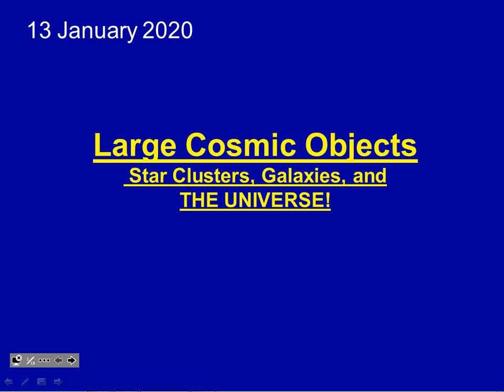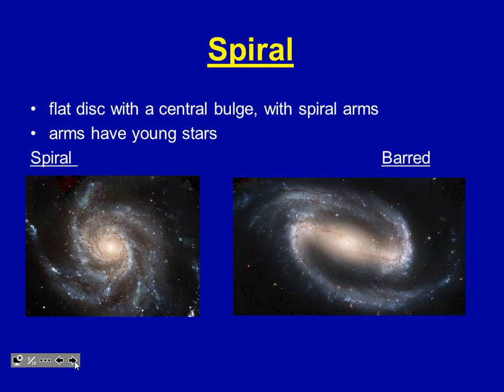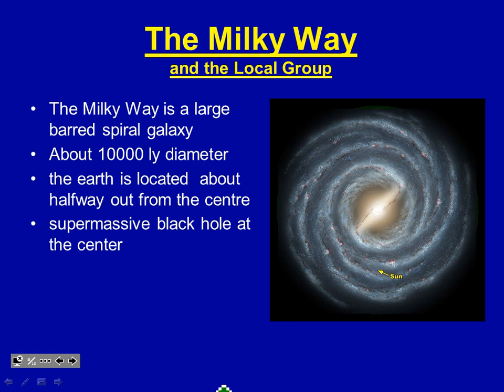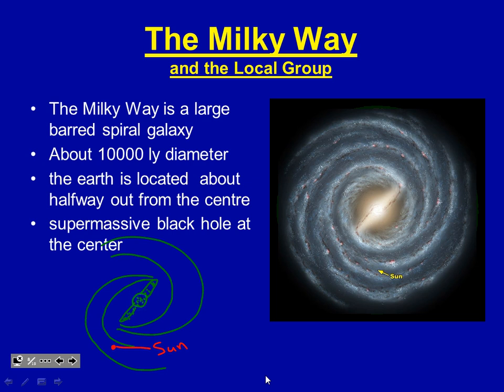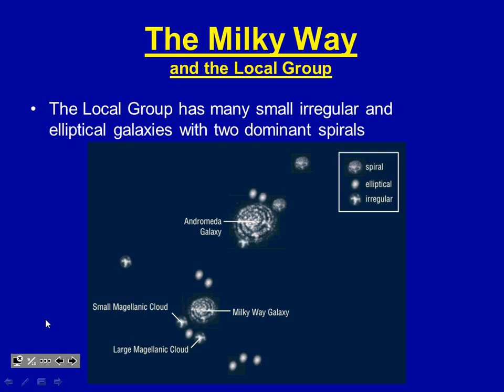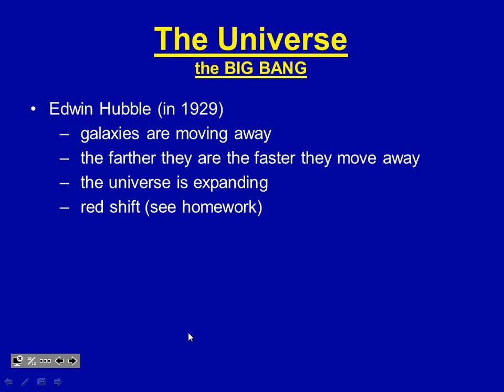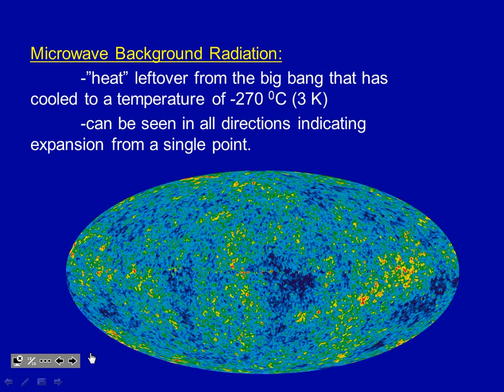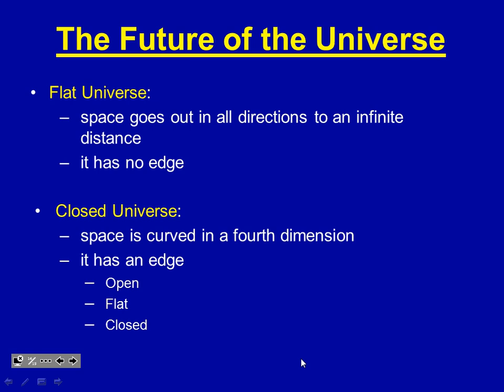5 Larger Celestial Objects